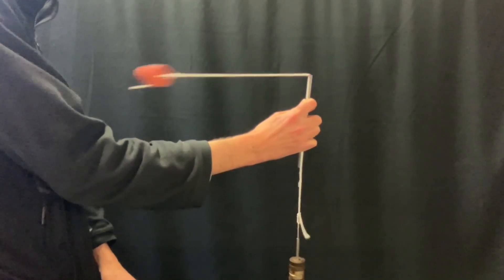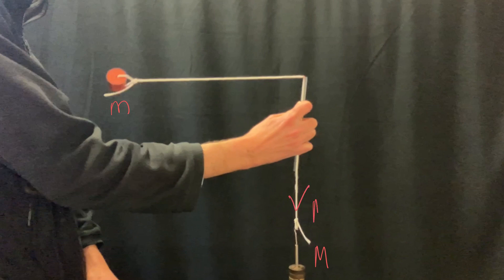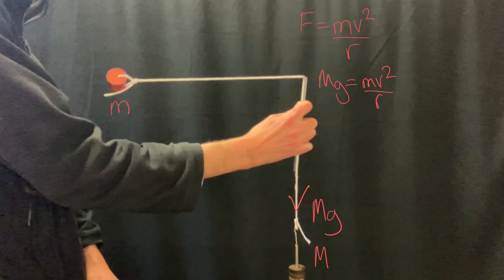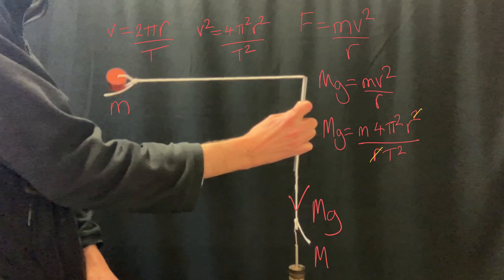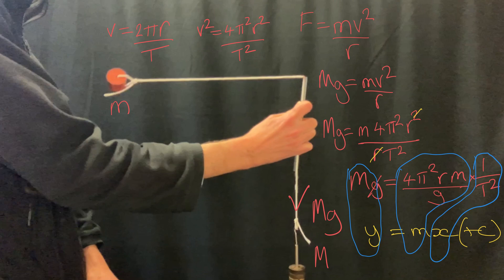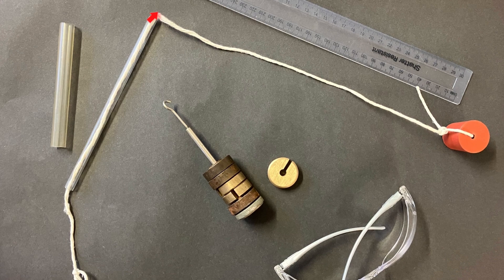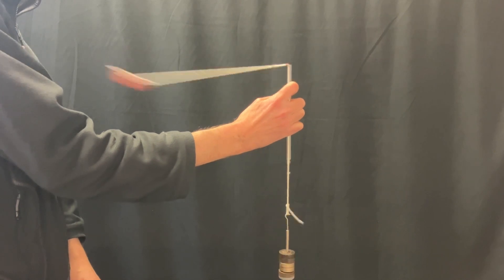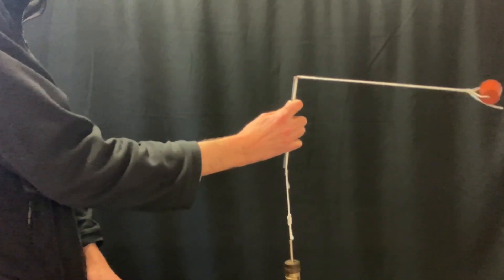The bung twirling or whirling experiment to test the centripetal force equation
A video explaining how to complete the bung twirling experiment to test the centripetal force equation.  Explains the expected relationship between the hanging mass and the time period as well as describing how to carry out the experiment.  Suitable for A-Level Physics.